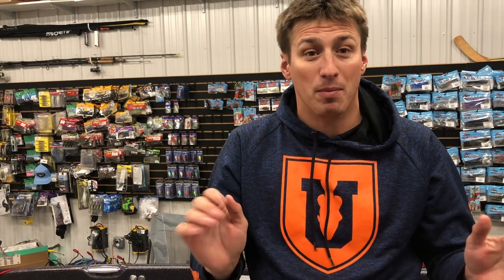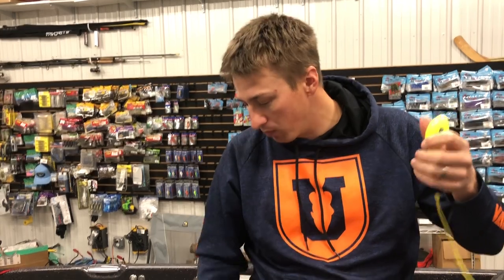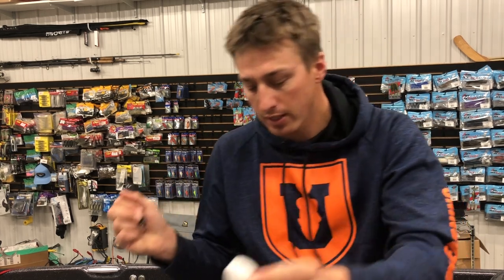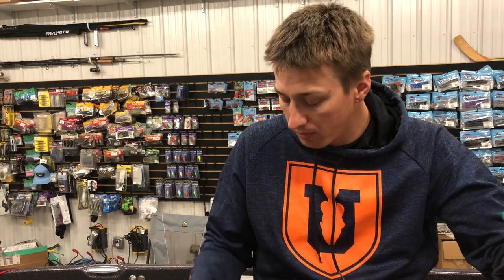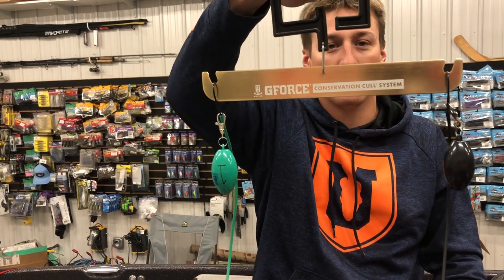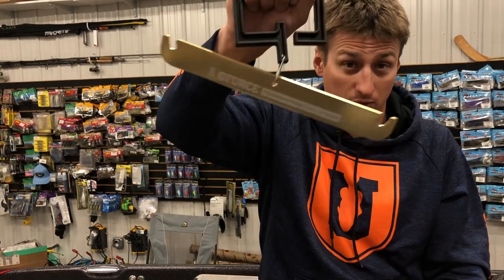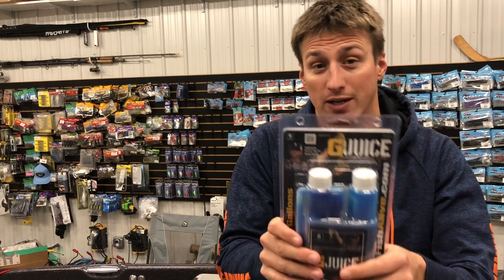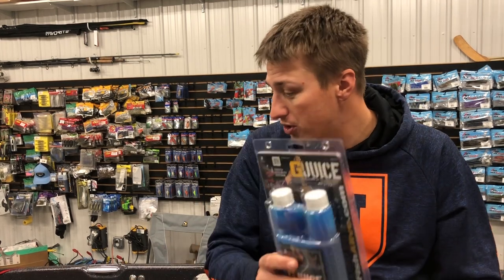MUST KNOW Culling Tips!! T-H Marine Conservation Cull System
Favorite Fishing Rods and Reels- Jackhammer 2500, Soleus XCS 7:3:1